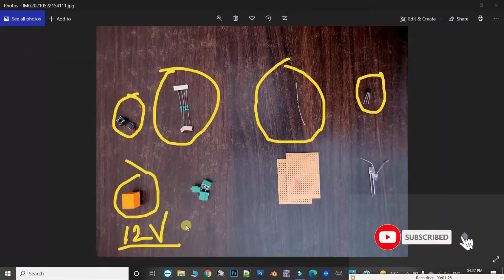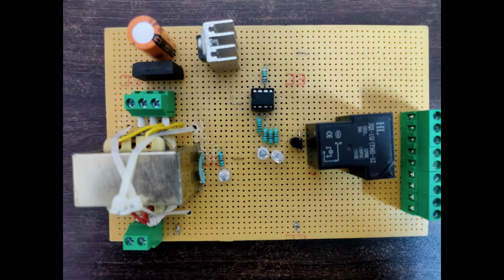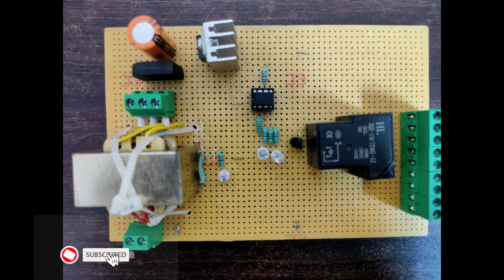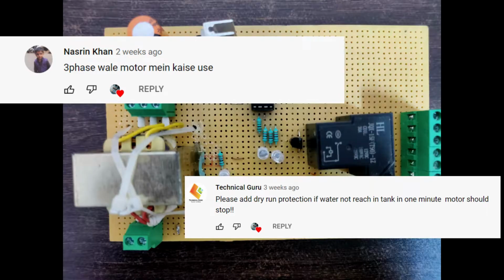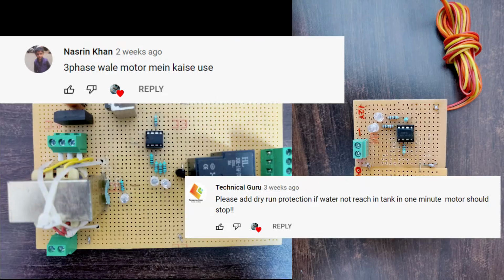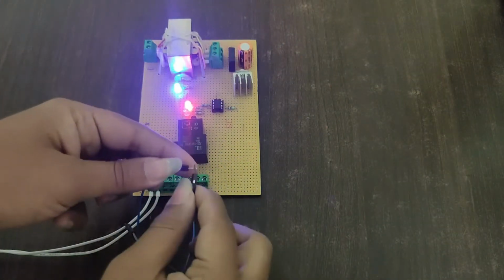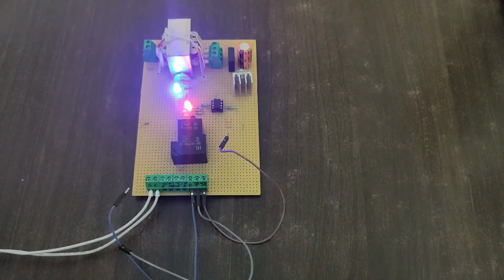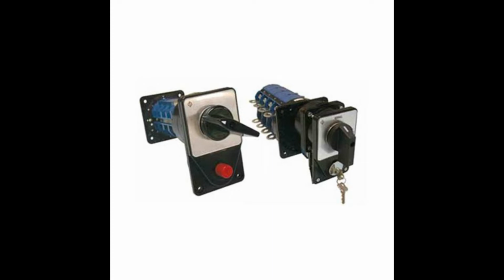Water Pump Automatic Switch ON OFF Circuit Water Level Controller ||Submersible pump|| 3 Phase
Hello 👋,
                In this Video I made one Water Level Controller Circuit Without Arduino DIY...